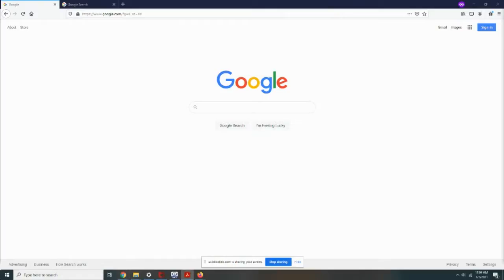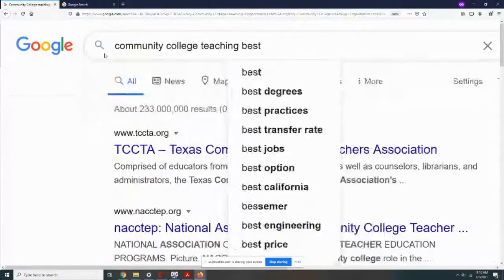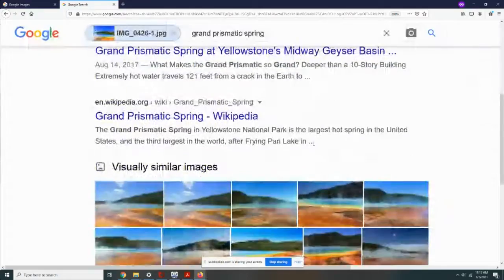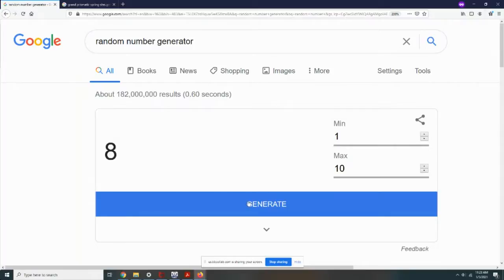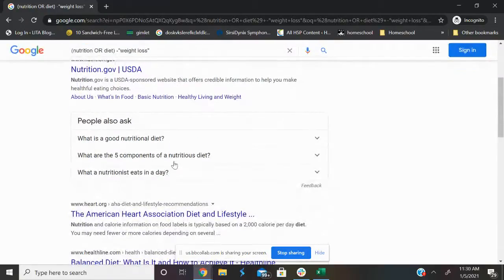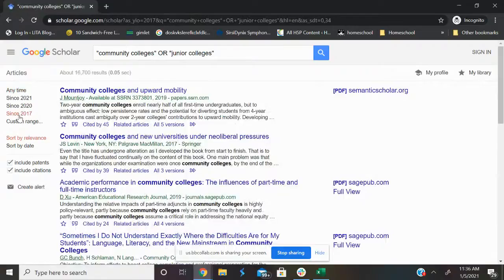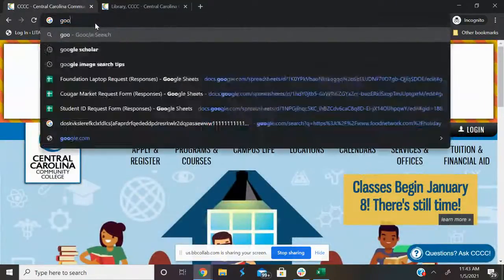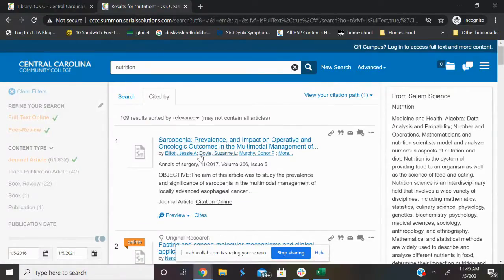Advanced Search Features : Be a Google SuperStar